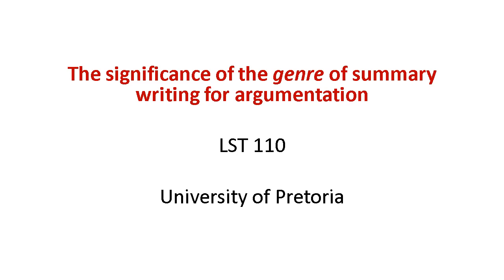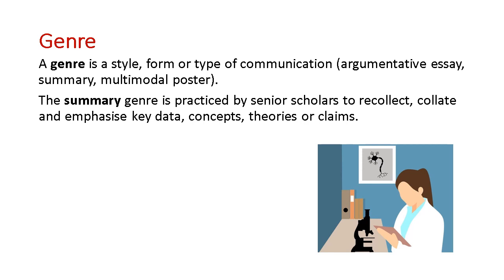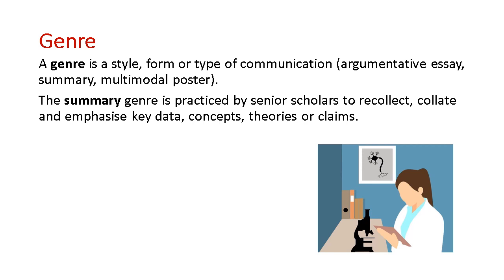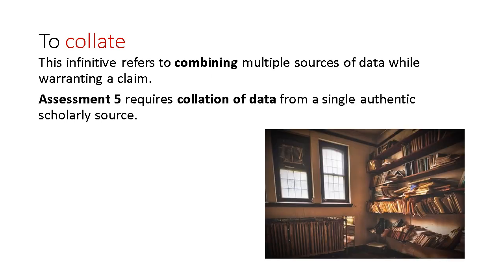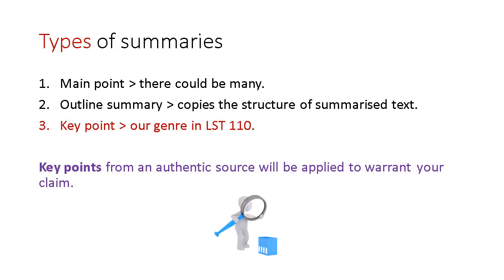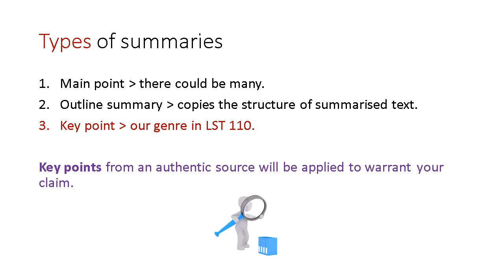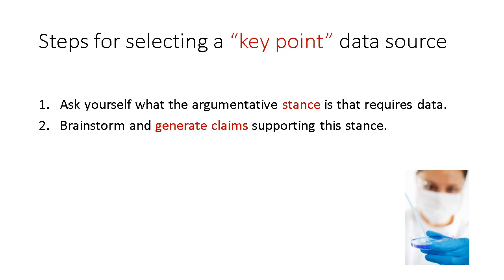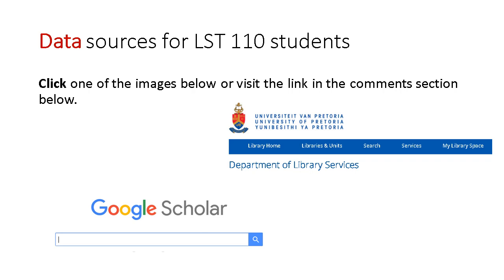LST 110 - Scaffold 5 - Summary video 1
This video is for LST 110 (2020) students at the University of Pretoria. It provides insights into Assessment 5, summary writing.

LST students are encouraged to visit the University of Pretoria library and Google Scholar websites for sources of data to apply towards their summary.

* Apologies for a sentence-level error in one of the slides.